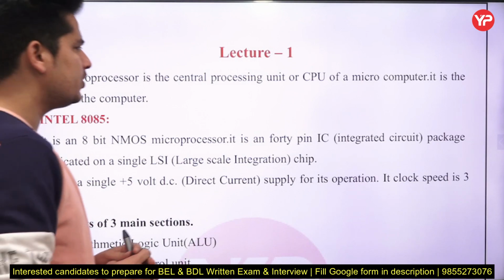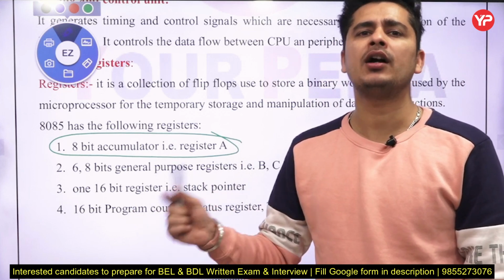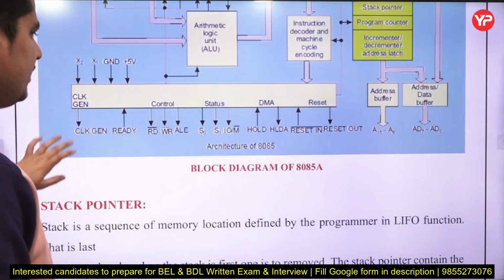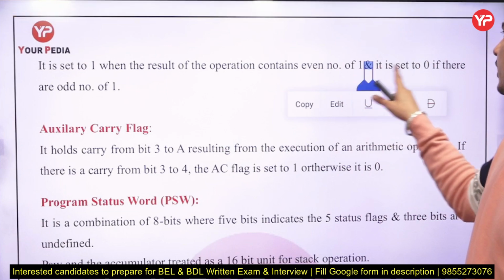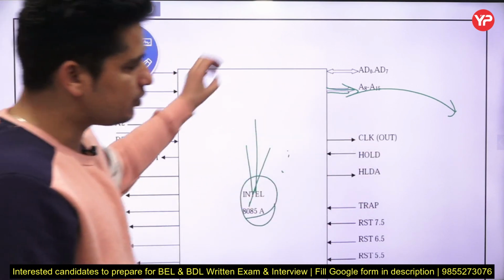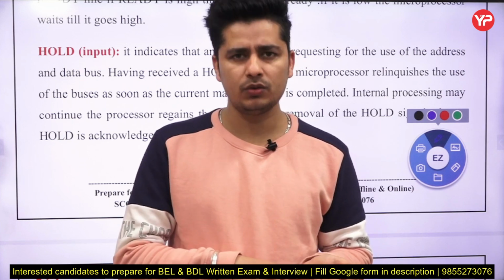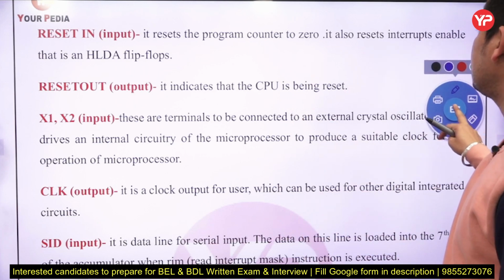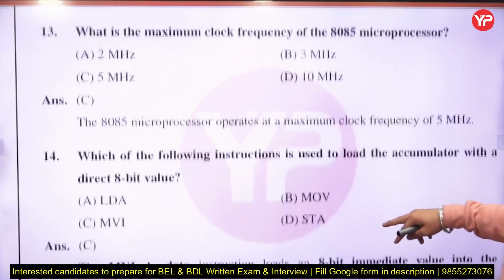Microprocessor Lec-1 for BEL & BDL Electronics Written Exam Preparation 2025 (Architecture of 8085)